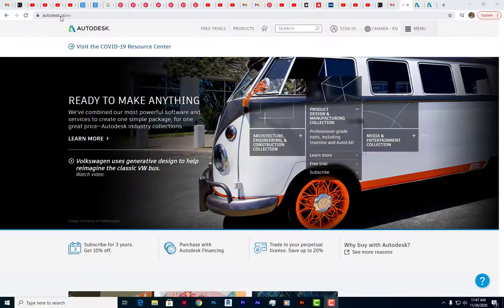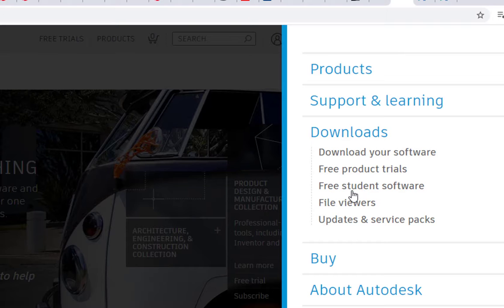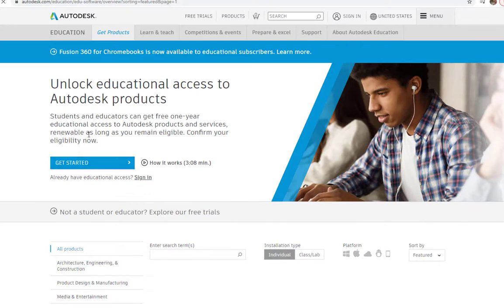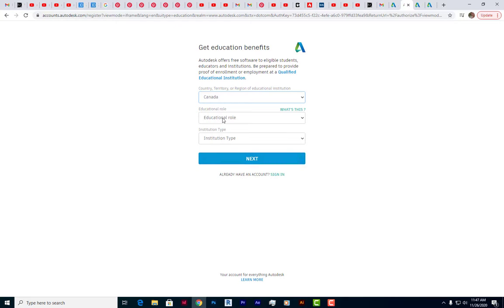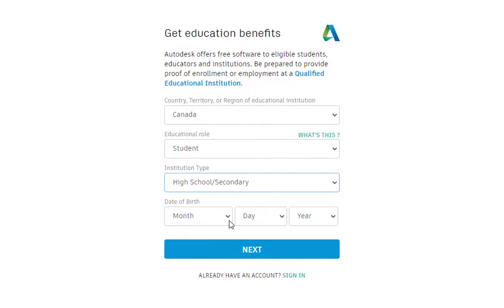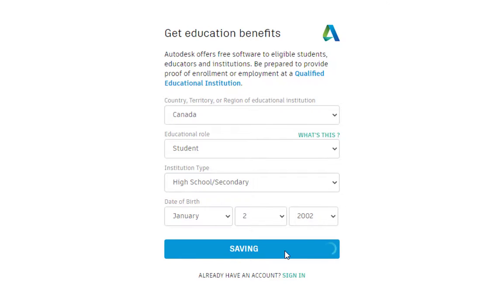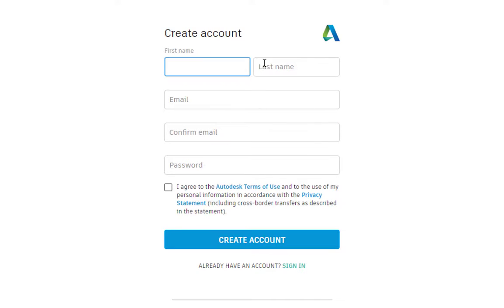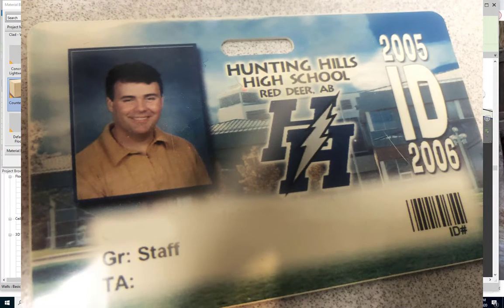DOWNLOADING ACAD/Revit free for home use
Here is a quick video you can follow along to get access to Revit and AutoCAD at home.